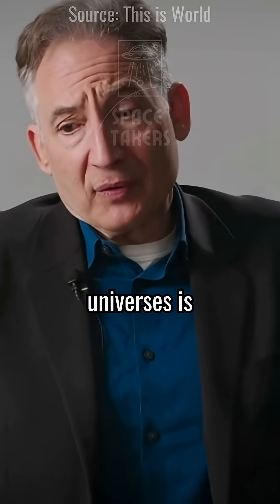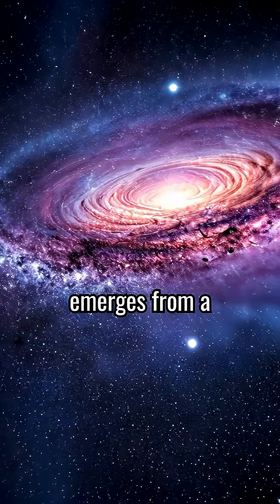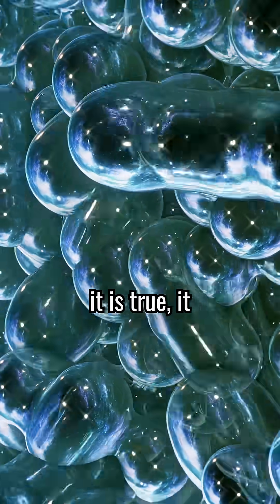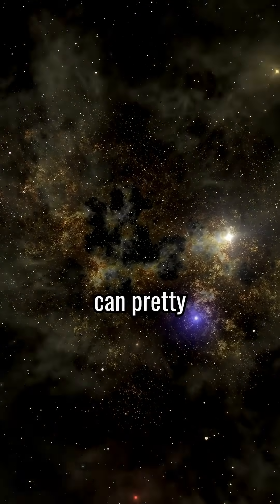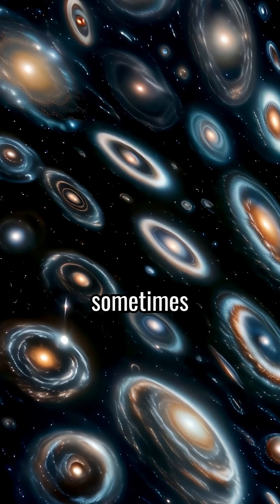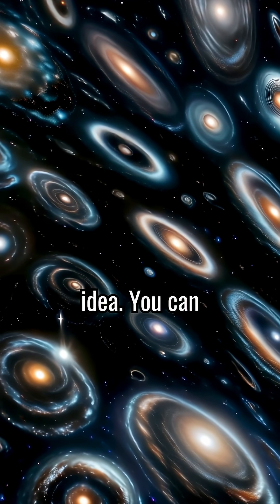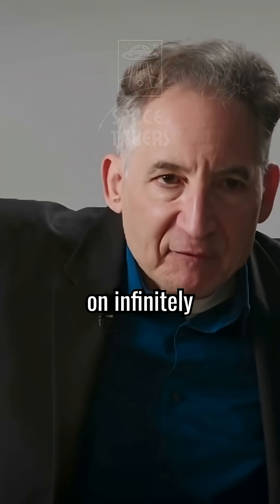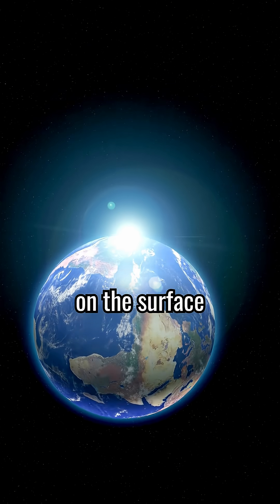Infinite Universes Mean Infinite You—Here’s the Math Behind It w/ Brian Greene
What if there are infinite versions of you, living out infinite variations of your life? This wild idea isn’t just sci-fi—it emerges from serious theories like cosmic inflation and the many-worlds interpretation of quantum mechanics. If space is infinite, then math suggests exact copies of you are out there right now. The universe may be weirder—and bigger—than we ever imagined.